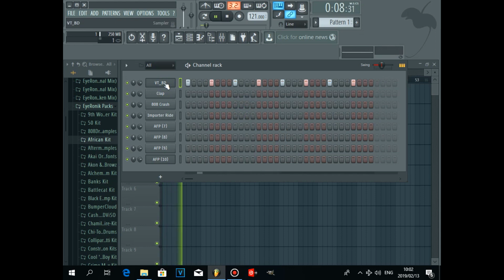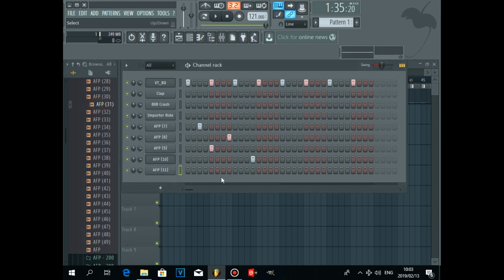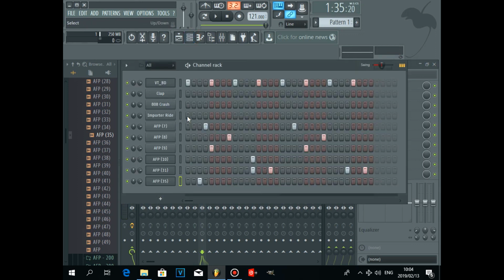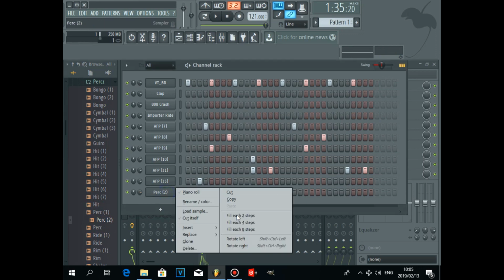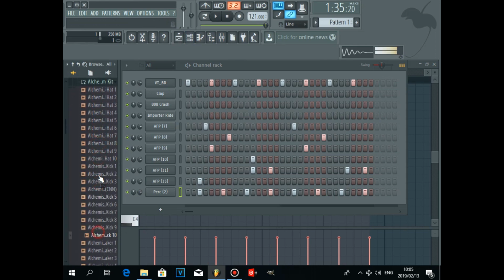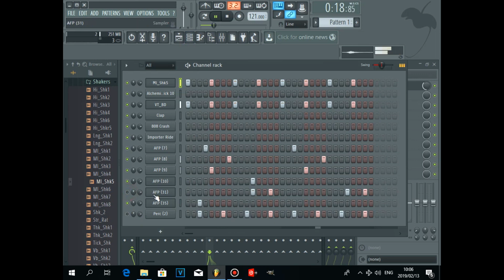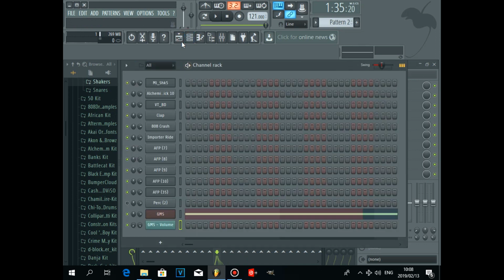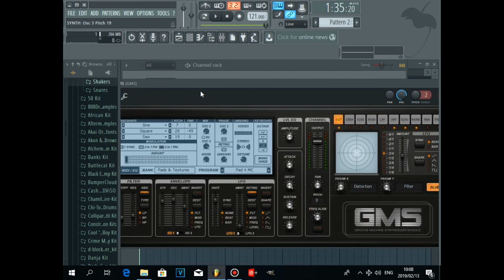How To Make AfroTech House On FL Studio | Free FLP